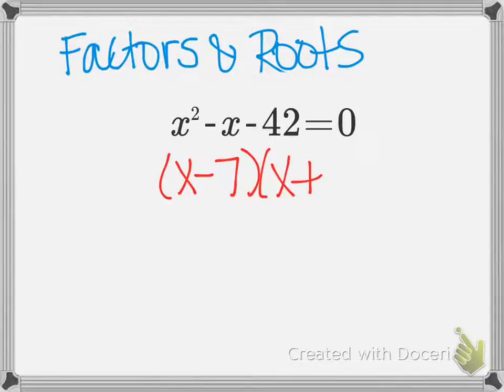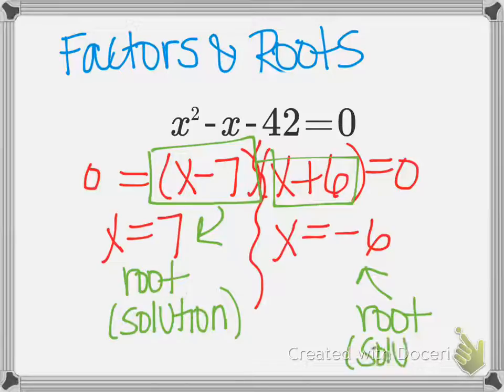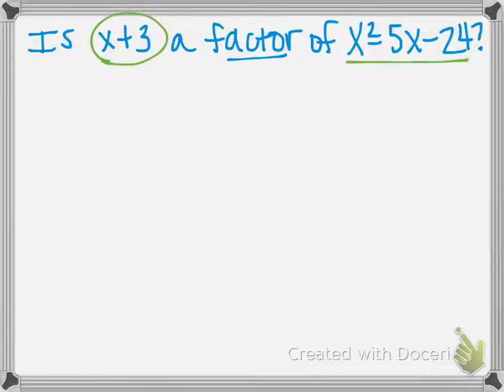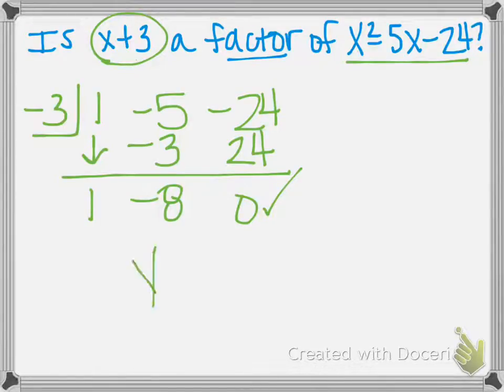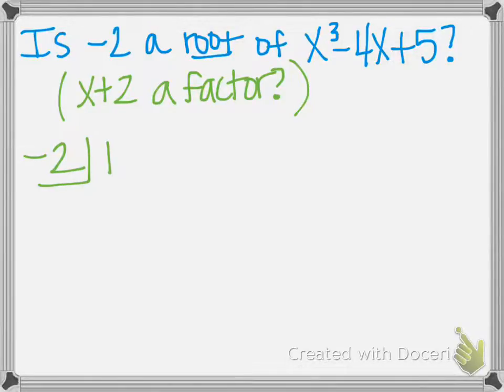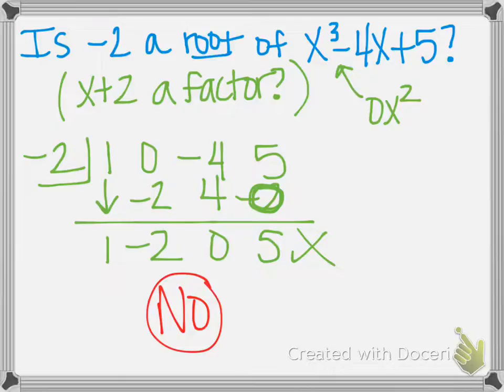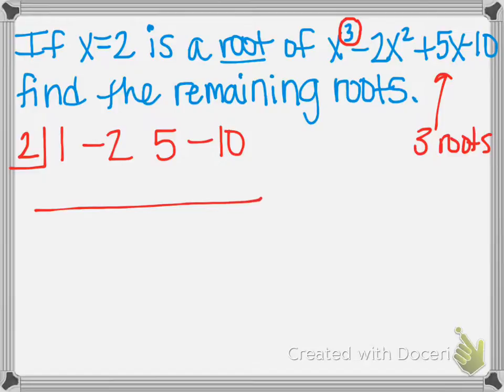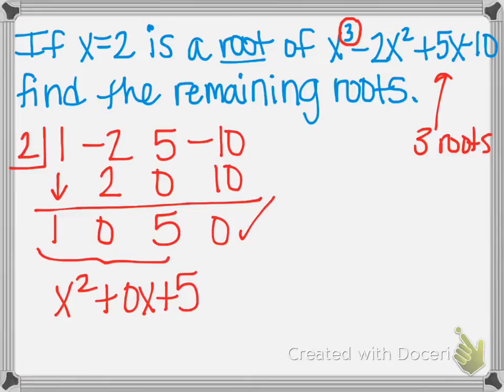Factors & Roots of Polynomials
This video discusses the difference between a factor and root of an equation and the types of questions you can be asked using each vocabulary word. **NOTE - the last example gets cut off right at the end - the last two solutions should be +/- i sqrt(5) **